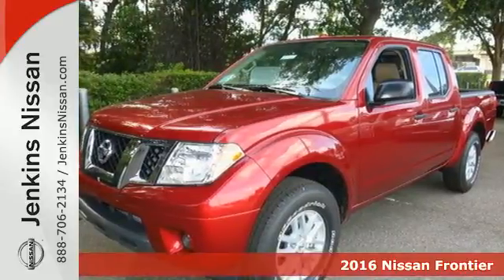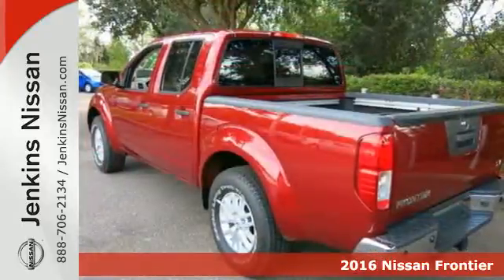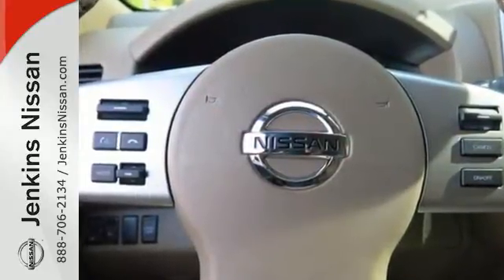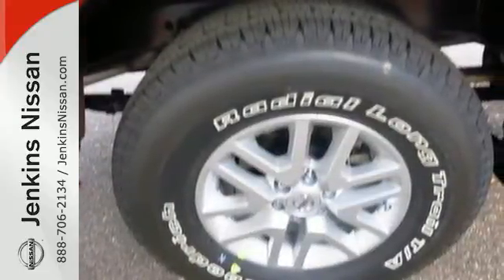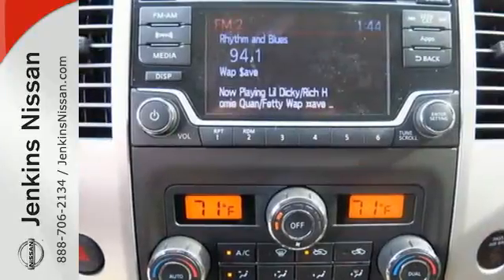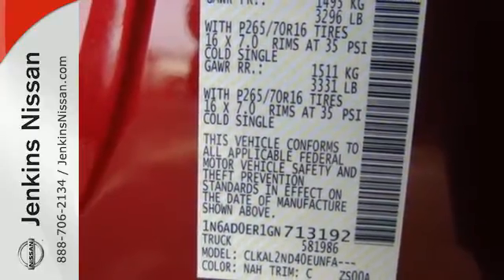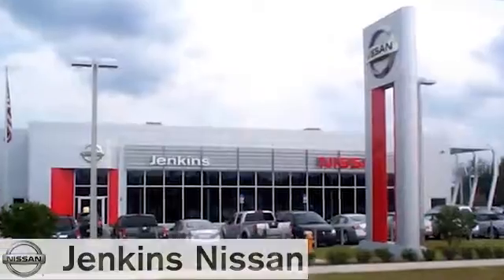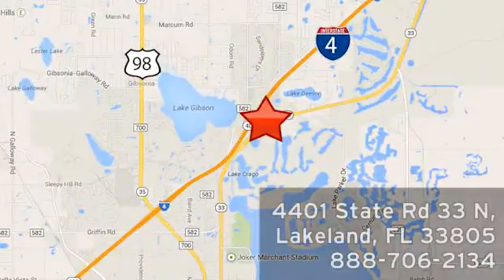2016 Nissan Frontier Lakeland FL Tampa, FL 16F63 - SOLD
Year: 2016
Make: Nissan
Model: Frontier
Trim: 2WD Crew Cab SWB Auto SV
Engine: 3.9 L V6 Cyl.
Color: Cayenne Red
Stock #: 16F63
VIN: 1N6AD0ER1GN713192

Address:
401 State Rd 33 N